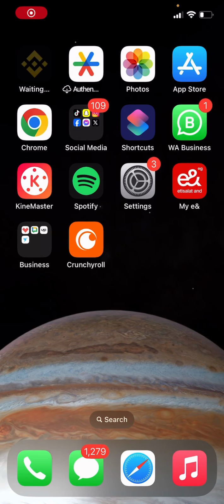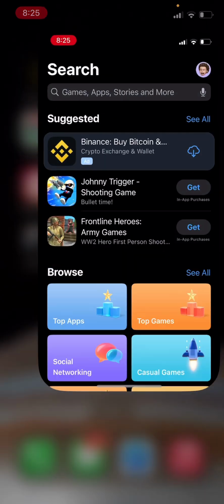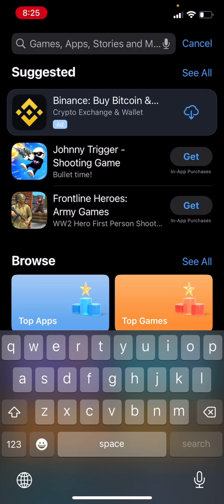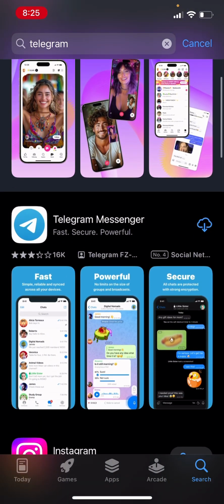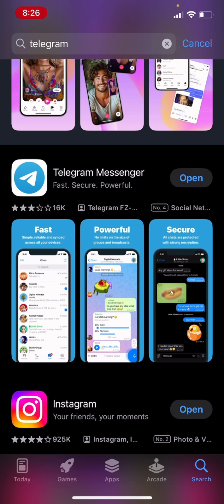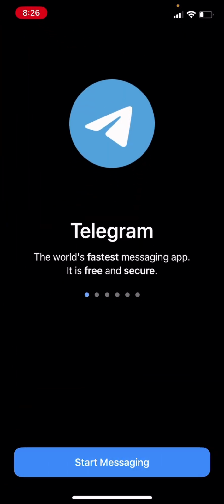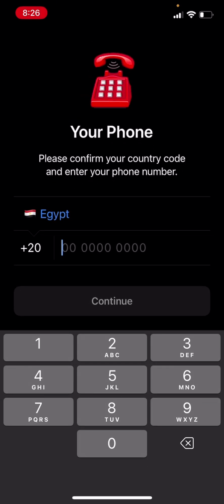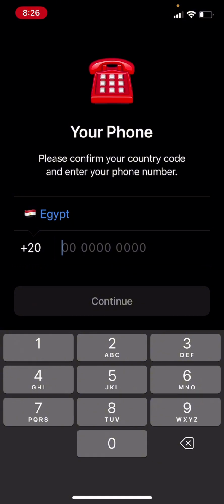How To Download Telegram App In iPhone